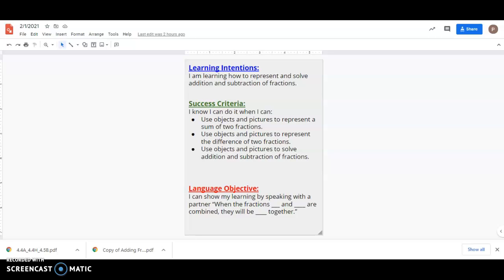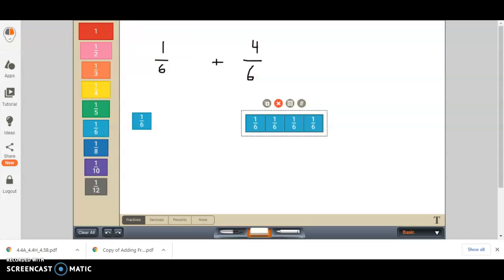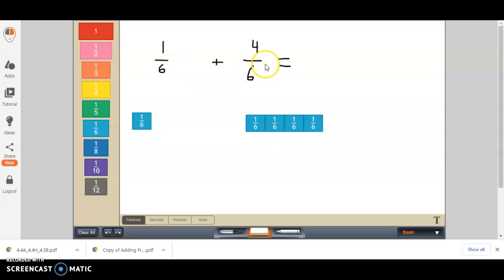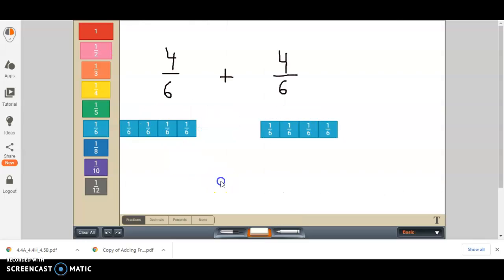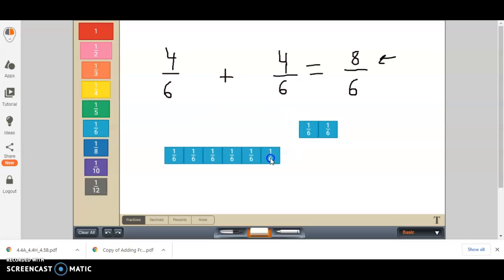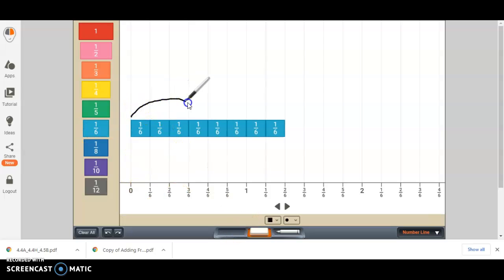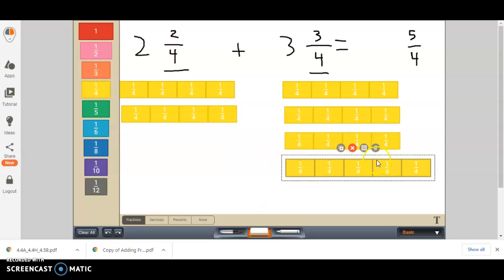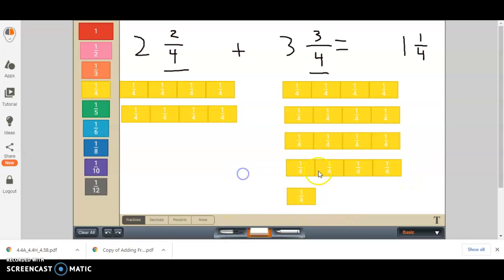2/1 Mini Lesson